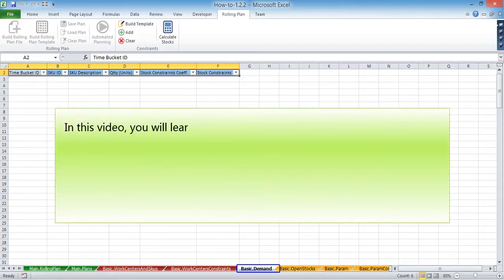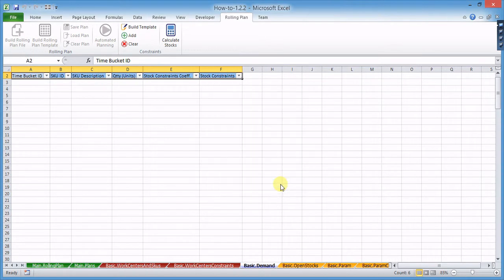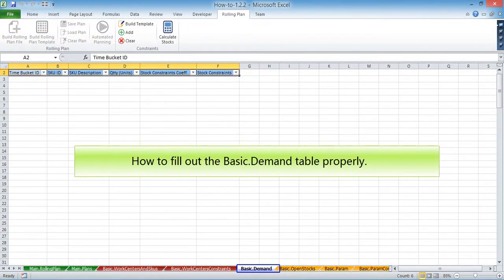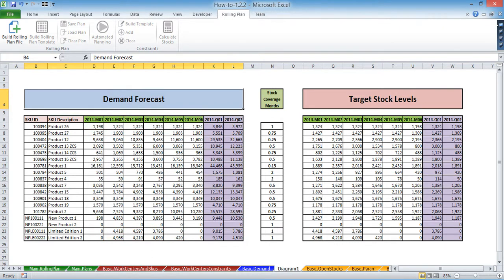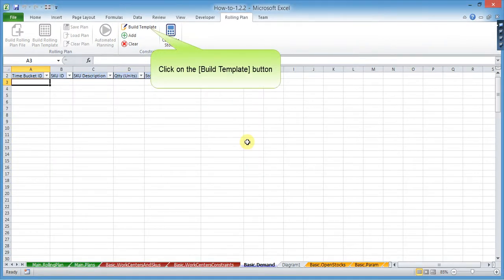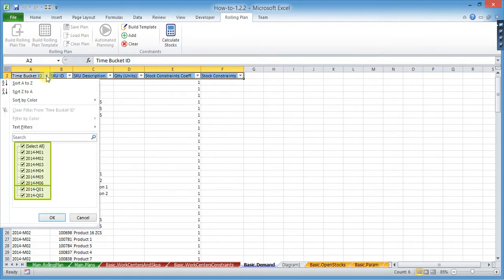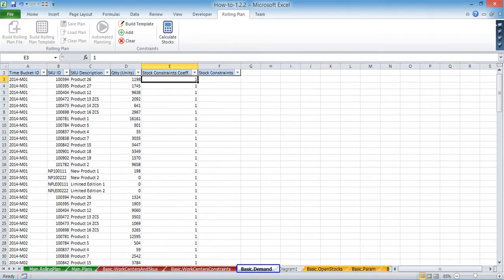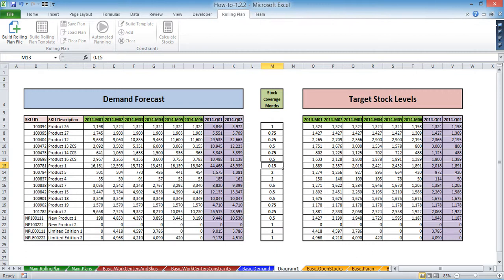How to fill out the Basic.Demand table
A tutorial on proper population of the Basic.Demand table in rollingPlan.